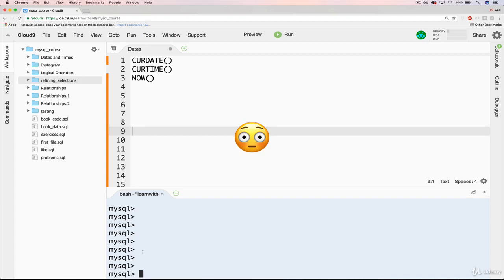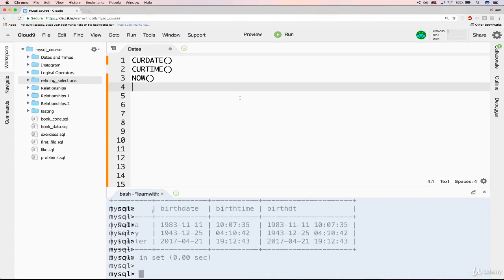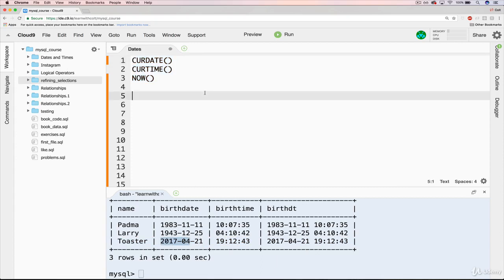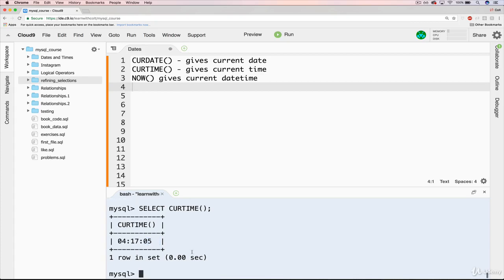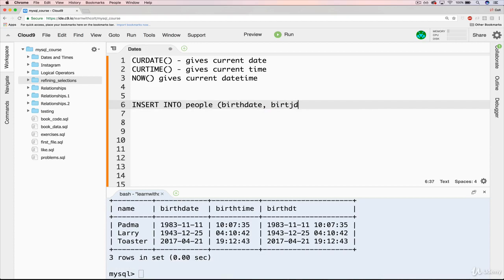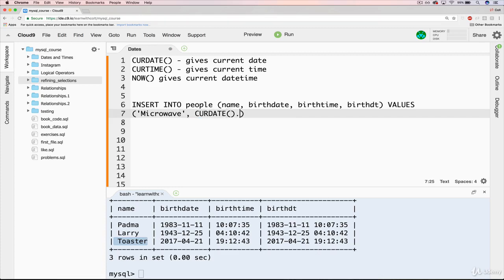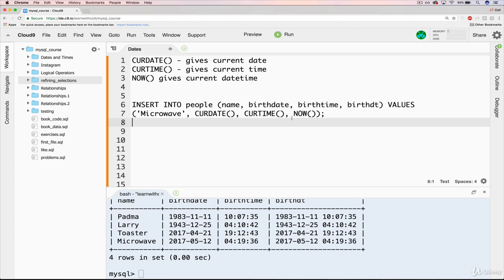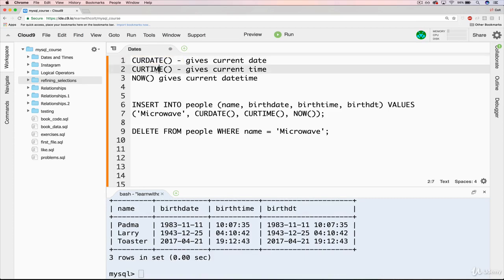CURDATE, CURTIME, and NOW IN SQL